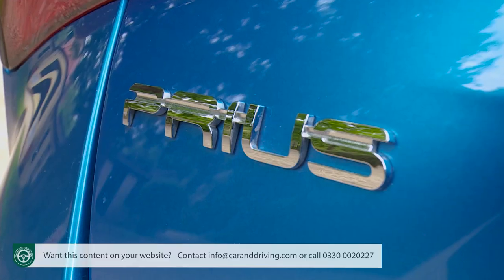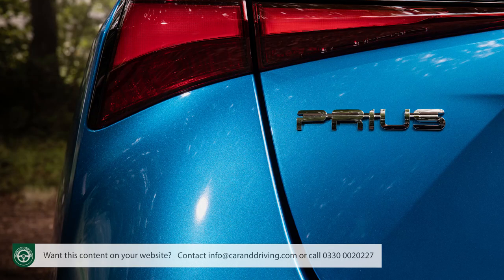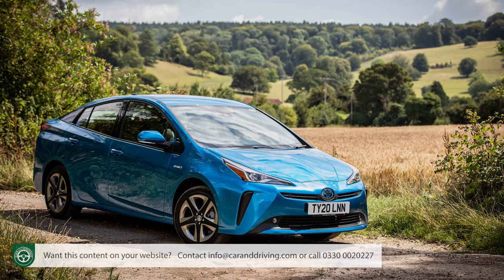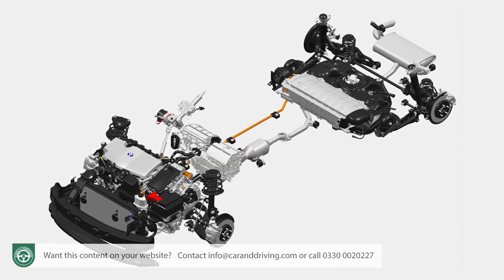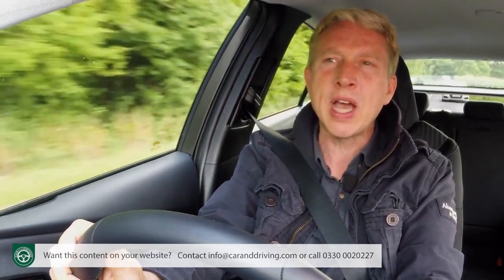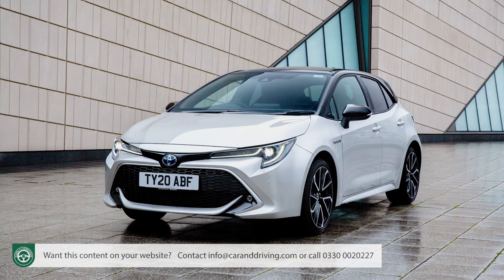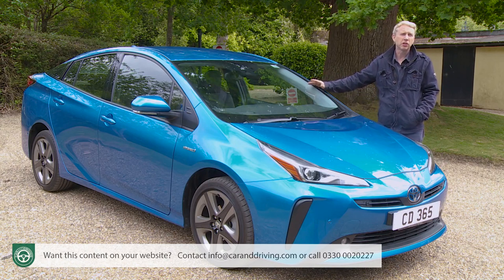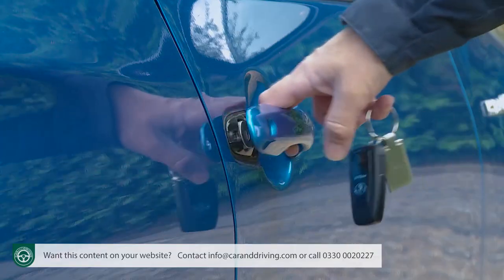Toyota Prius 2020 | in-depth review | DO YOU NEED THIS ??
Lease A Car With LeaseLoco Toyota Prius 2020 | in-depth review | DO YOU NEED THIS ??

Jonathan Crouch writes an in-depth Toyota Prius 2020 review. If you want to watch more reviews on vehicles like this Toyota Prius 2020 review, make sure to SUBSCRIBE to our channel and comment what YOU want us to review next.

Toyota’s Prius remains the most recognisable hybrid vehicle on our roads – and took a big step forward in this fourth generation guise. This MK4 model introduced a sleeker, more striking shape made possible by a stiffer, more sophisticated platform that helps to substantially improve the handling. The hybrid powertrain’s clever too, hence a set of efficiency returns that continue to establish this car’s superiority over comparably-priced diesel rivals. But the electrified vehicle marketplace is these days very different and the Prius must continue to adapt. So in mid-2019, this ‘XW50’-series design was enhanced with a general wash ‘n brush-up and the novel option of AWD. That’s the car we’re going to look at here.